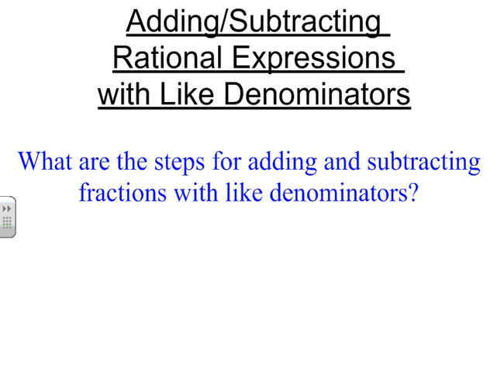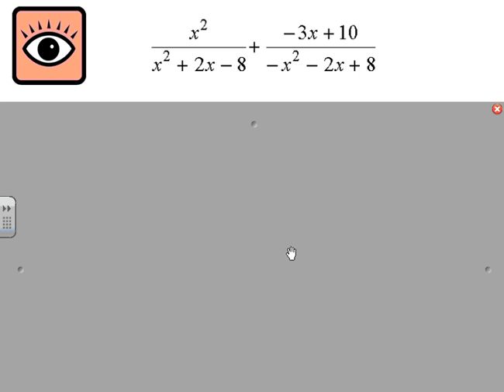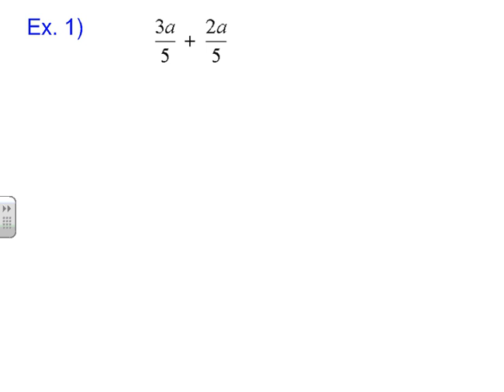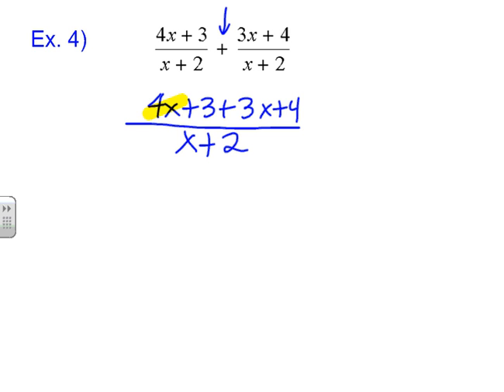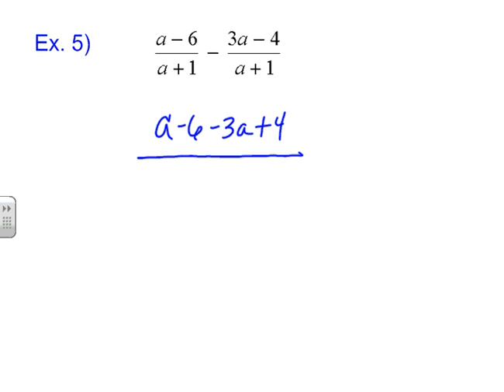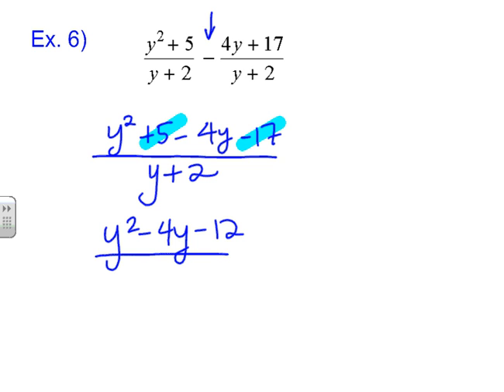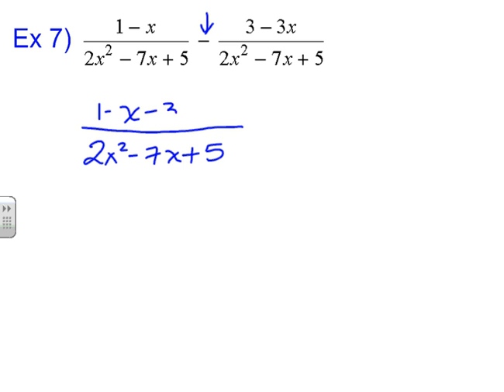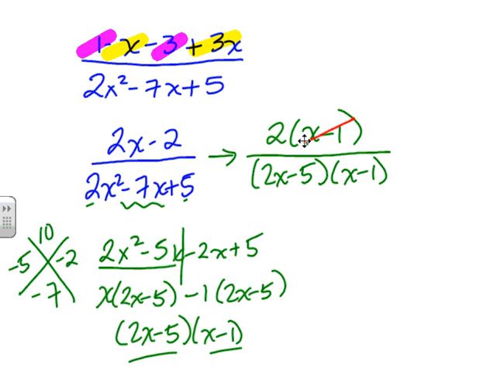Adding/Subtracting Rational Expressions with Like Denominators